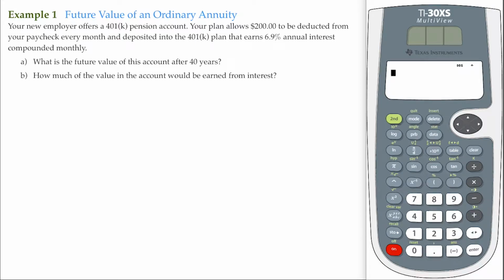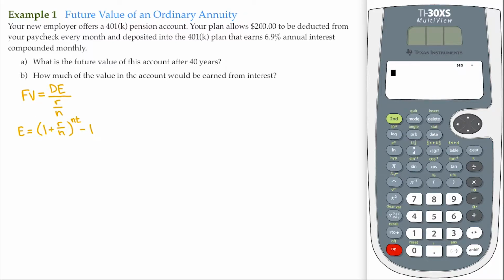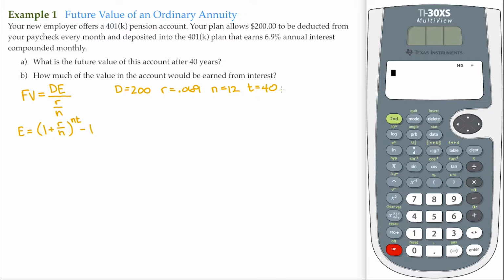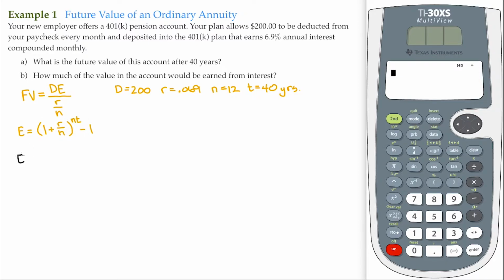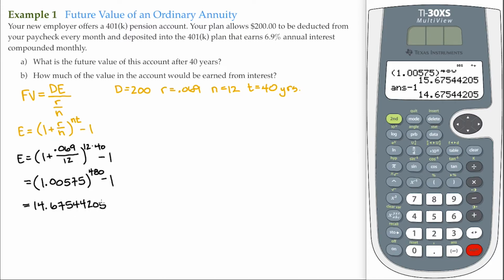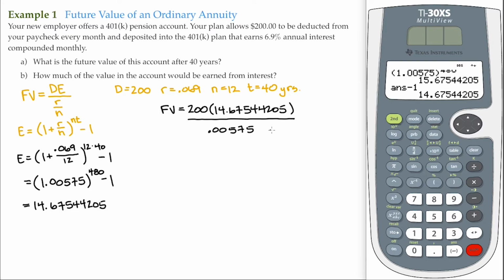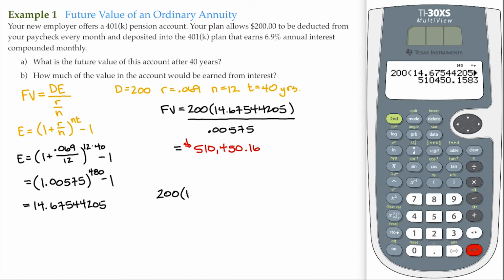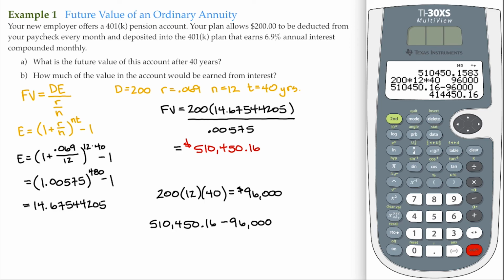9.5 Example 1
Discovering Mathematics
Chapter 9 Buying Power
Section 5 Annuities and Installment Loans
Example 1